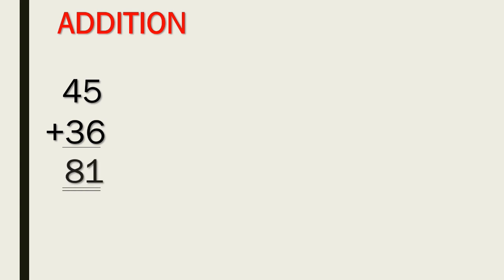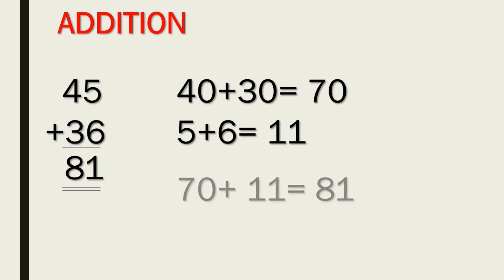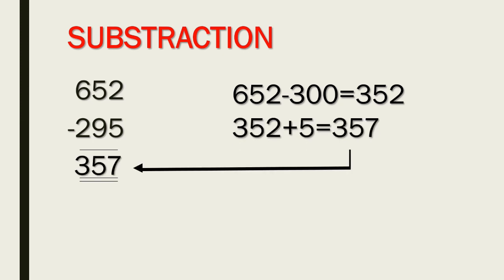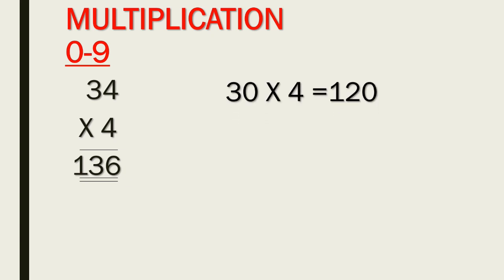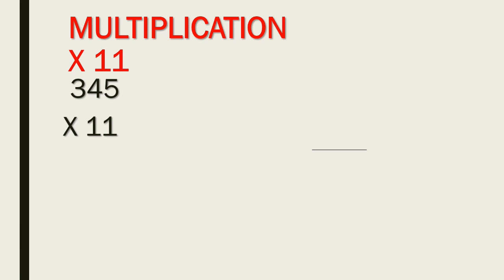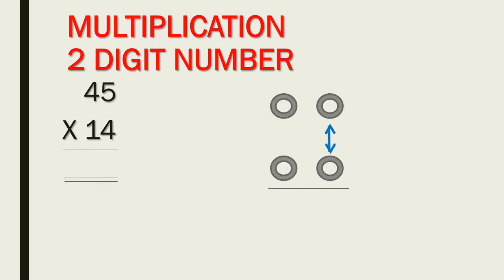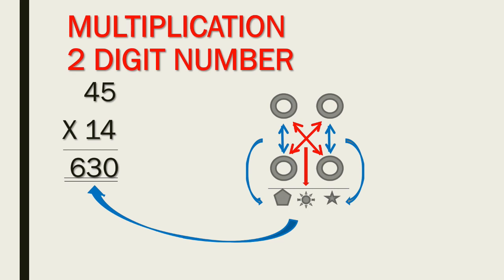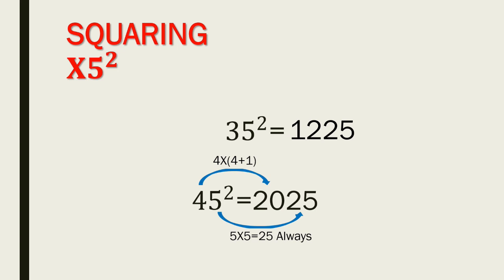How to be a Human Calculator part 1| Cool Math Games | Faster than a Calculator| Niskons| Memory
MY FULL COURSE ON HOW TO BECOME A HUMAN CALCULATOR IN UDEMY FROM SCRATCH:

Fast Math Tricks are produced here. This video turns a human in to  a Human Calculator and we can do math faster than you can press your calculator. just practice these things and see how your calculations are improved. This is a part 1 video. More videos will be produced in our channel in future.
This fast math trick can be used to add, subtract and multiply.
Mental math and Mental calculations as Arthur Benjamin ,  YAASHWIN SARAWANAN , etc. Such as TED talks, TED programs.
This video will be helpful for the students who lack in time at their exams. including Multiplying any two 2 digit number in 3 seconds, Basic Addition, Mathemagician tricks,  even faster than a calculator.